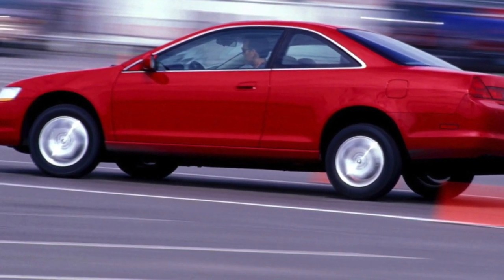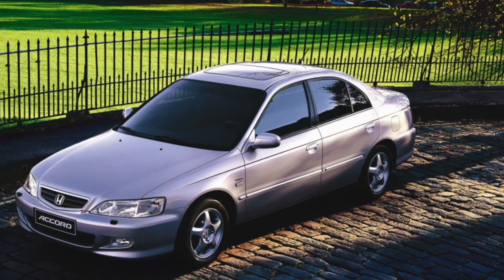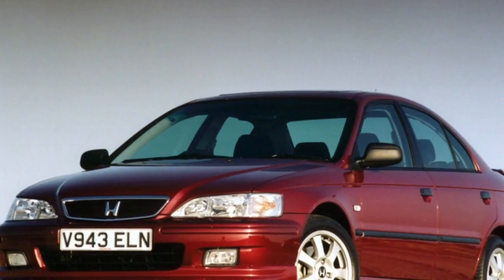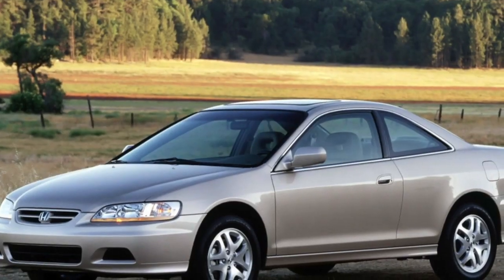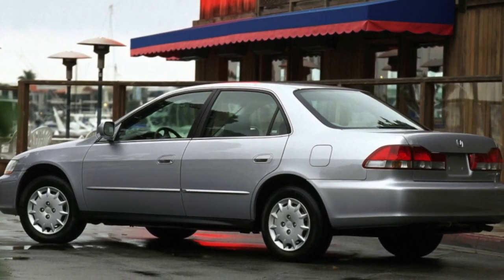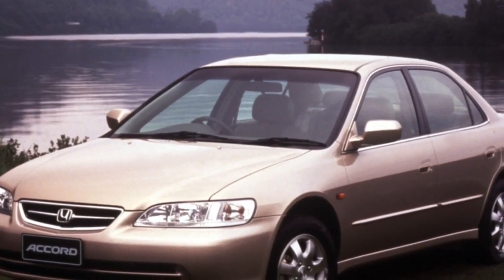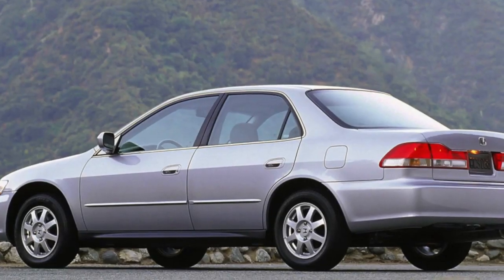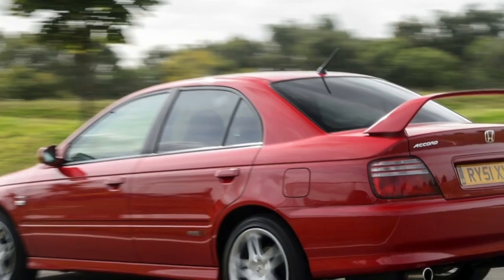Used Honda Accord 6 Reliability | Most Common Problems Faults and Issues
What are the most common problems and breakdowns used Honda Accord VI 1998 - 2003.

FAULTS of engine Honda Accord 6
Flaws transmission

Advantages and Disadvantages Honda Accord 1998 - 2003